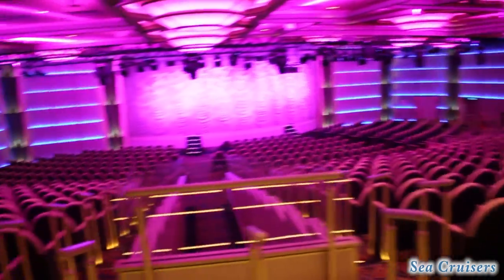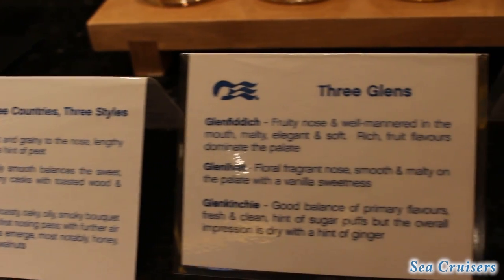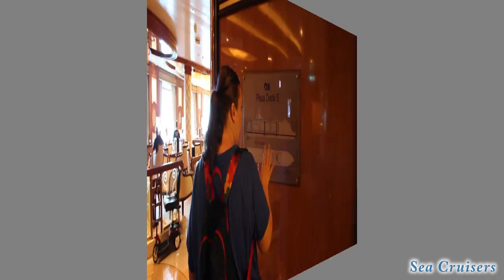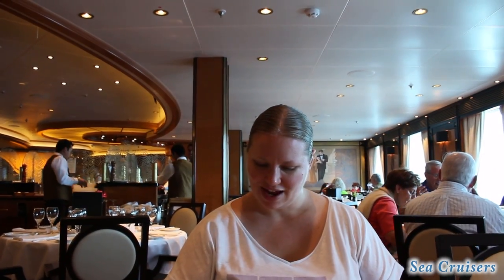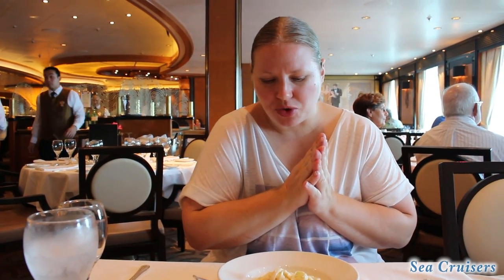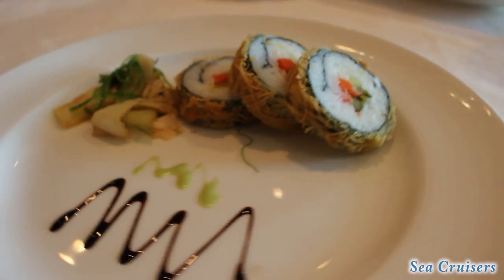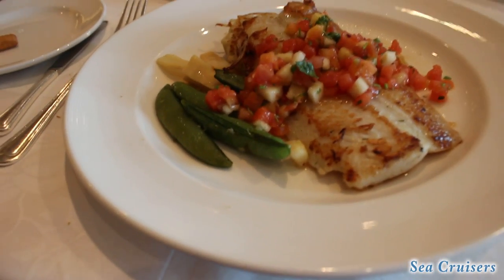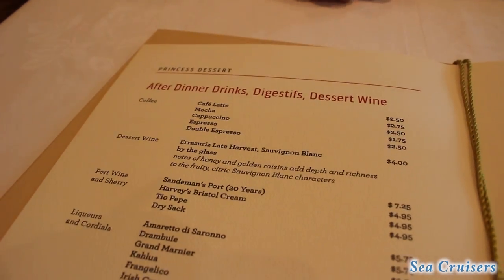Exploring the Regal Princess & Dinner! Princess Cruise Ship Vlog DAY 1 episode 4